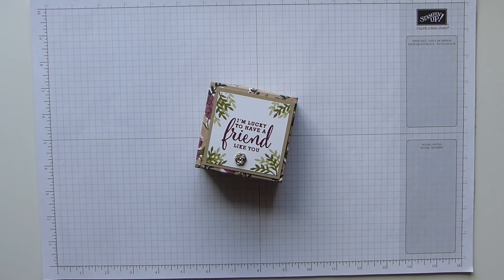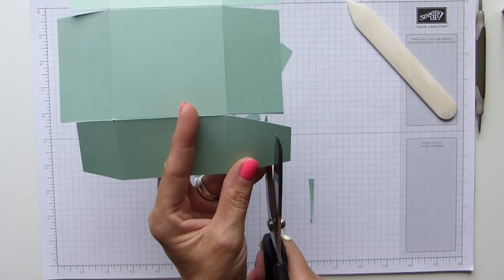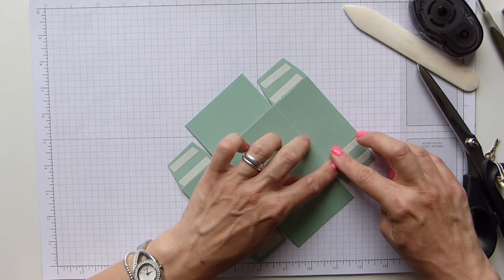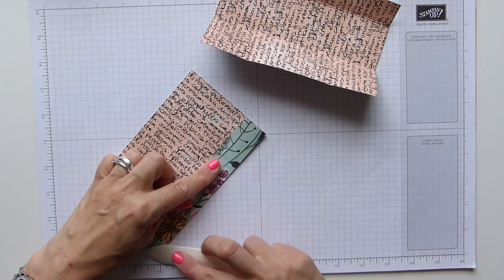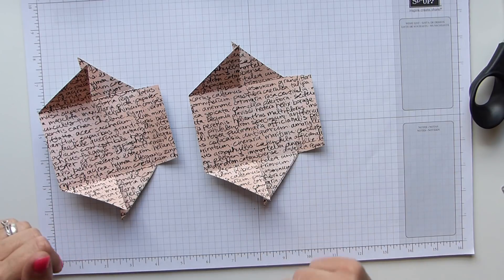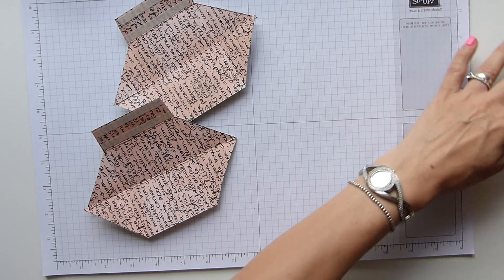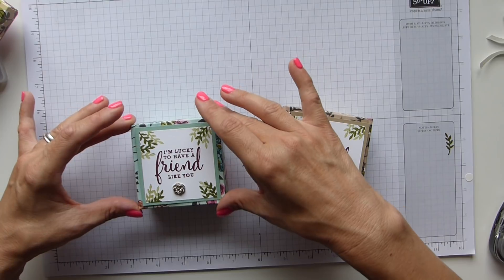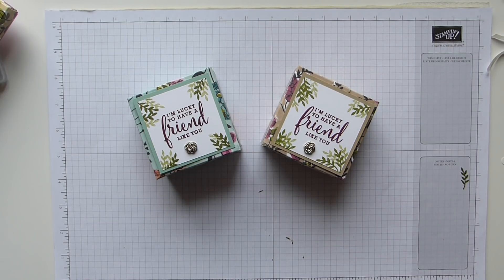Fold Over Lid Box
This cute double lid fold over box is a great size for any small gift.
All made with current Stampin' Up!® products.